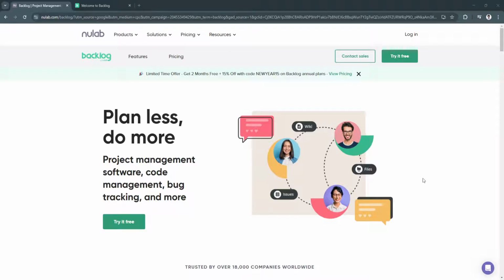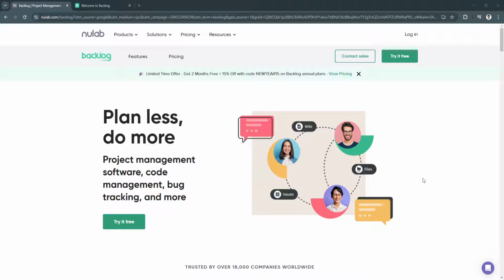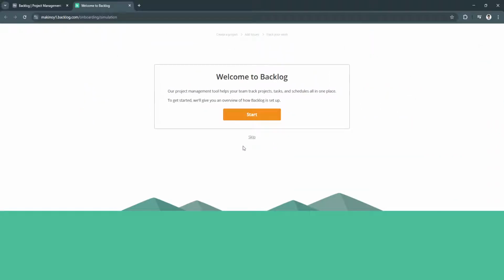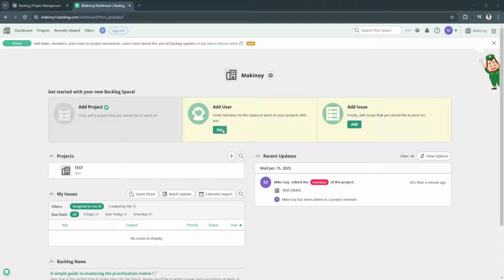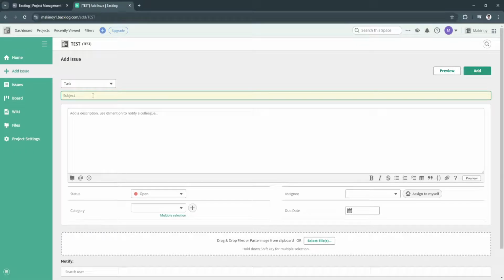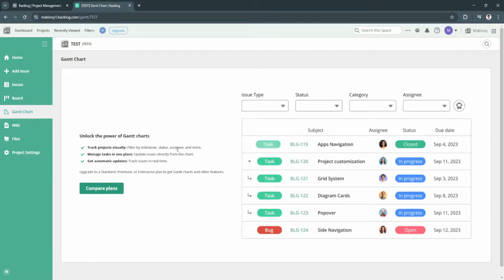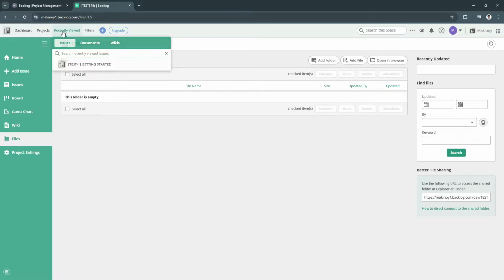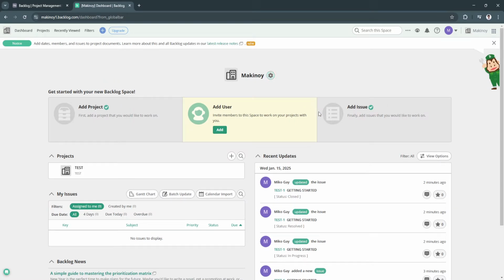Backlog Tutorial for Beginners: Master Agile Project Management in 2026